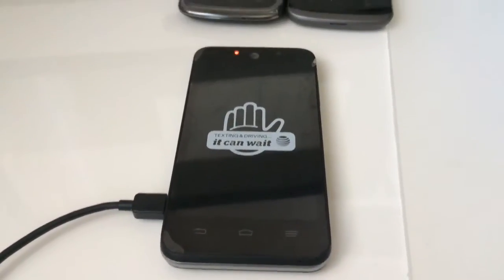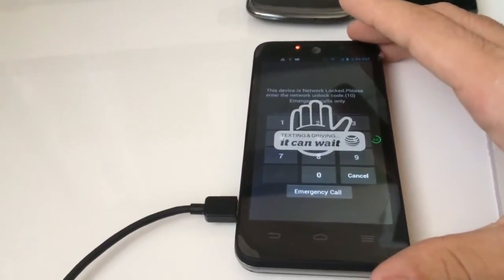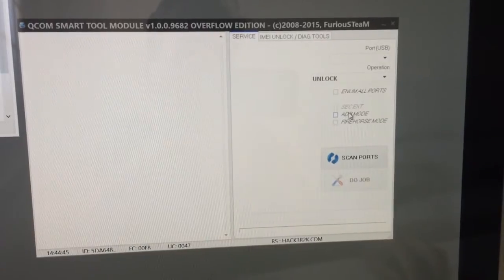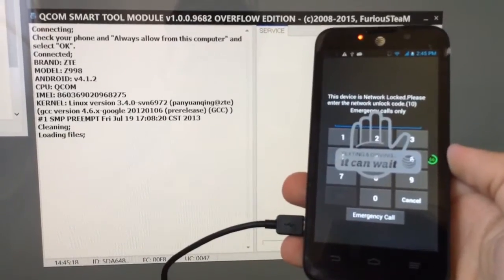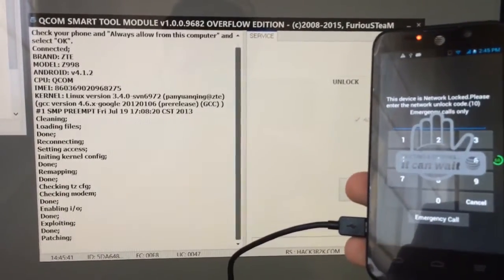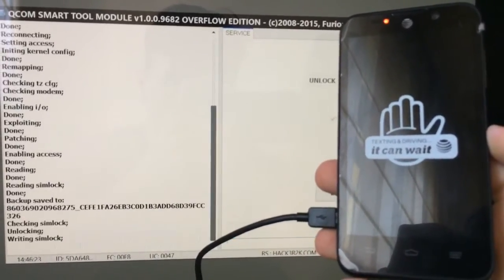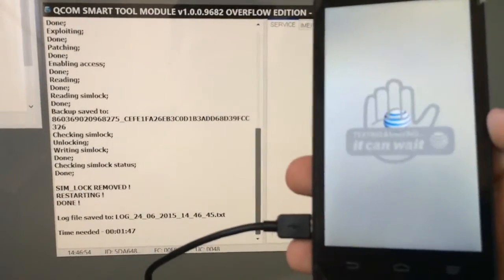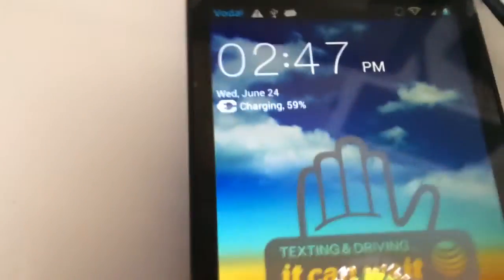ZTE Z998 Mustang AT&T Direct Unlock Using FURIOUSGOLD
Supports both 4.1.2 and 4.4.4 Android versions !